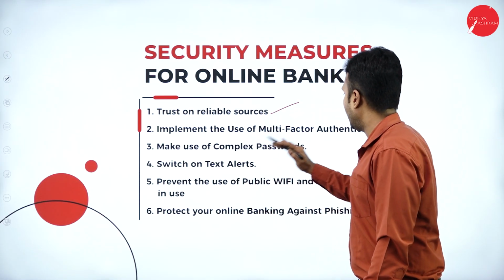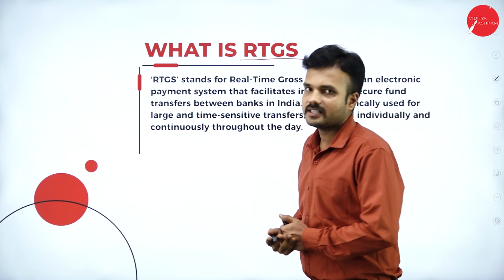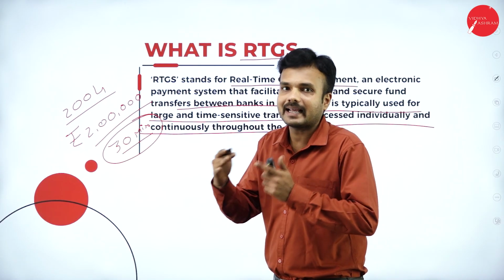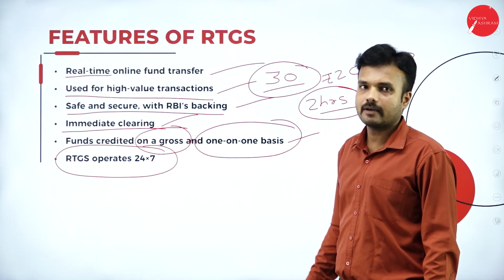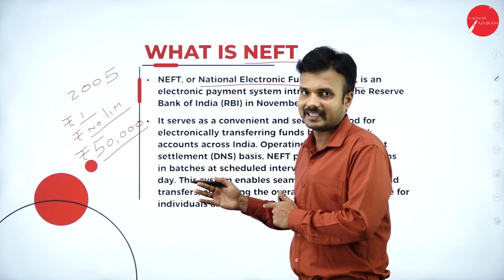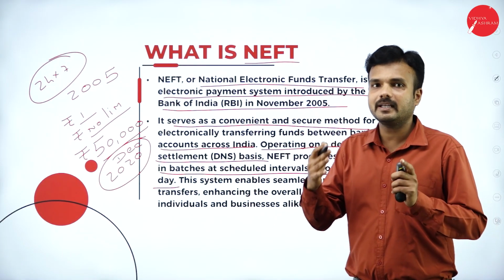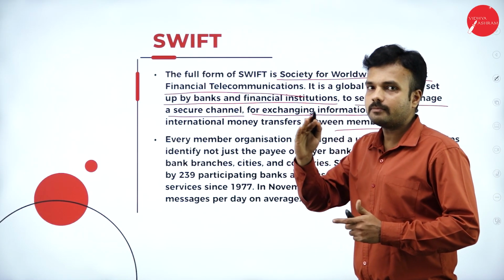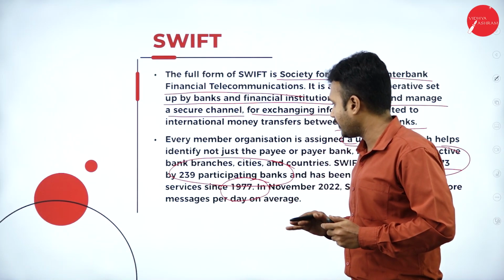DAY 12 | BANKING LAW AND PRACTICE | I SEM | B.Com | SEP | DIGITAL BANKING | L2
Course : B.Com
Semester : I SEM
Subject : BANKING LAW AND PRACTICE
Chapter Name : DIGITAL BANKING
Lecture : 2

BANKINGLAW ANDPRACTICE#ISEMBCOM#DIGITALBANKING#HKNsir